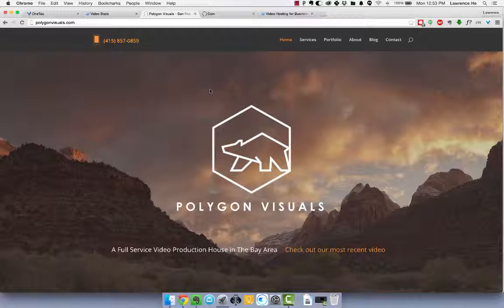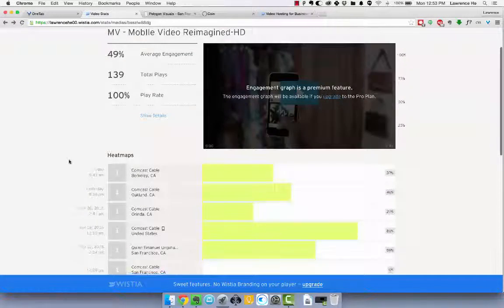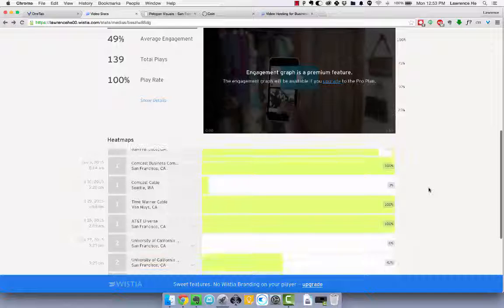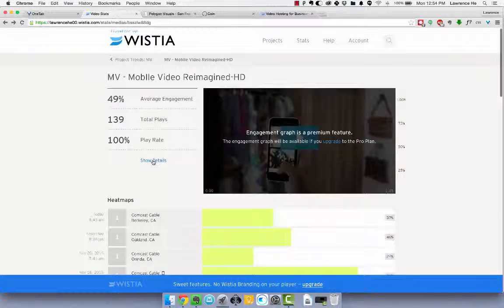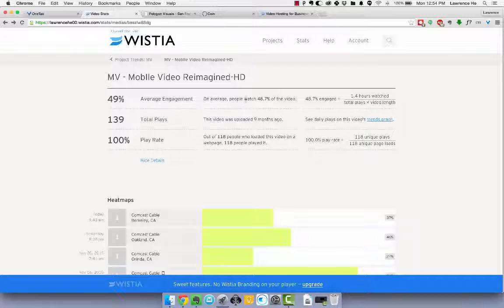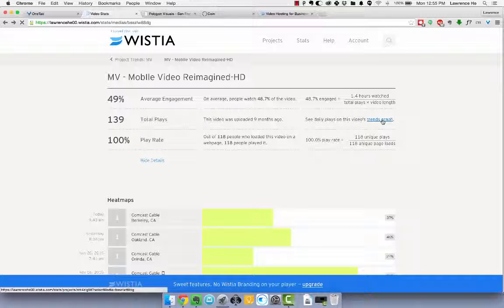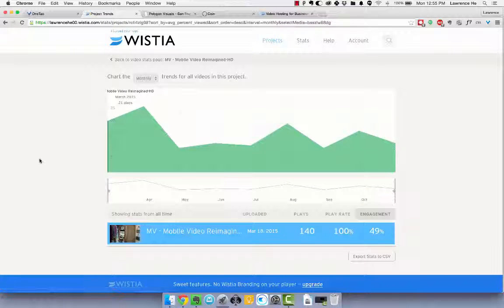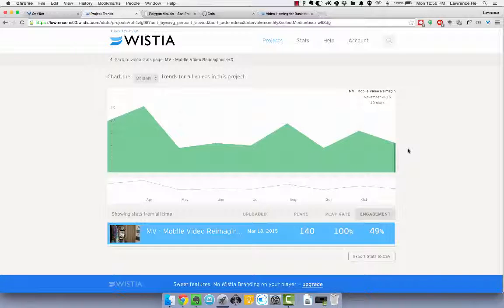Wistia Overview - Video Marketing Analytics and Tracking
In this video, I'll show you how we utilize Wistia with our homepage video. I'll go over what it looks like and why its important and then look at the inside of a free wistia account and show you the analytics and stats behind the video.

The free Wistia account doesn't have a lot of features, but to have even a small amount of data on how your video is doing in terms of marketing helps you make better informed decisions.

Lastly, I talk about how others can use this tool, especially if they're building a landing page for a launch.

San Francisco Video Production - Wistia Overview - Video Marketing Analytics and Tracking